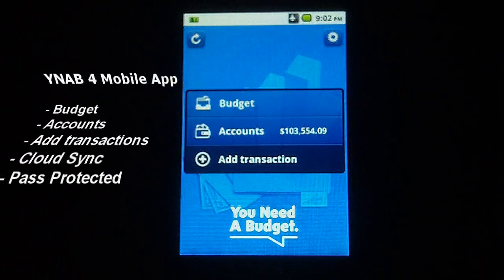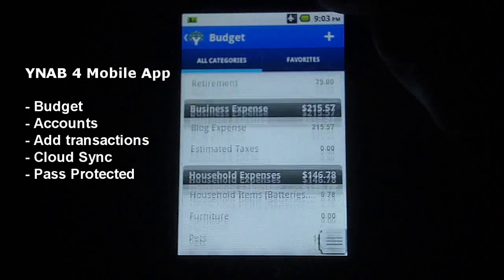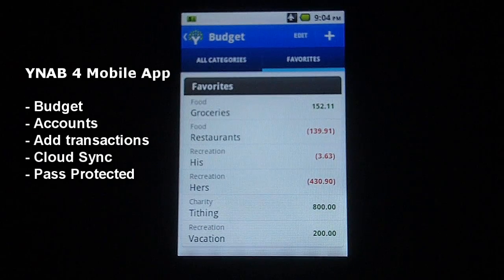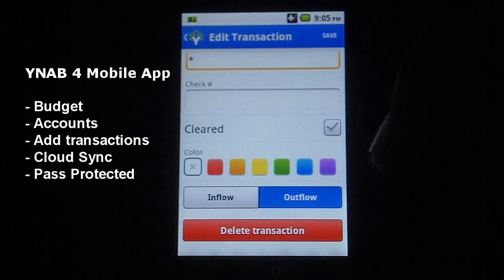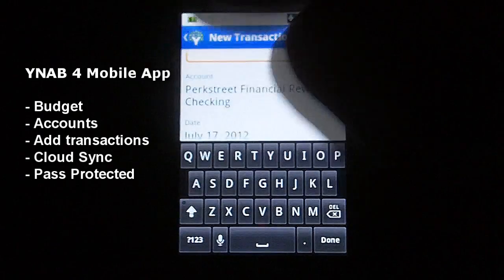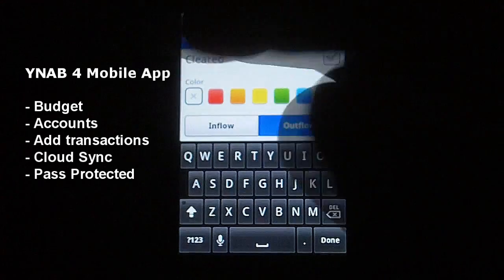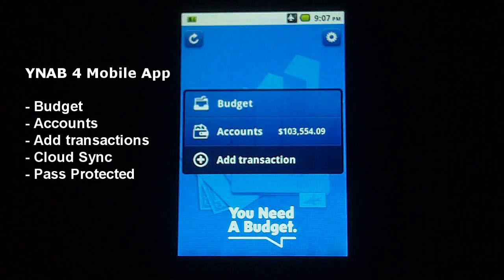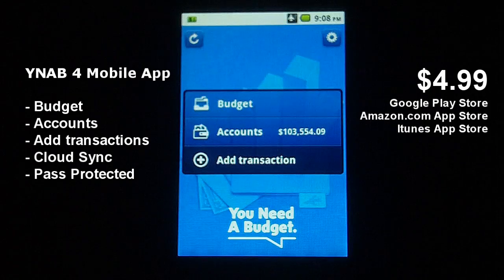You Need A Budget 4 (YNAB 4) Mobile App Review And Walkthrough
I recently got a copy of the desktop application You Need A Budget 4 and we've been using it to track our financial accounts, and do our family budget.  We now also got the mobile apps that go along with the software so that we can enter receipts on the go, as well as checking our budget and account balances.  The mobile app works great in conjunction with YNAB 4 and I'd highly recommend it.